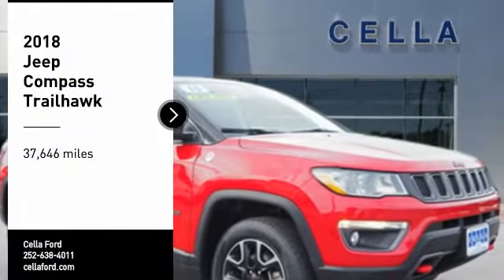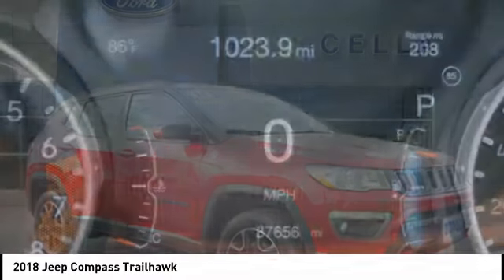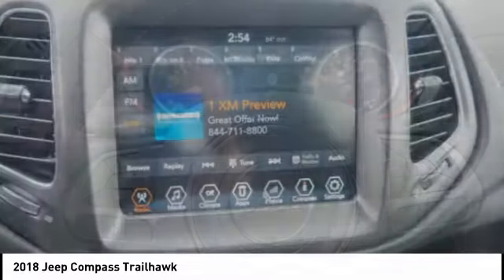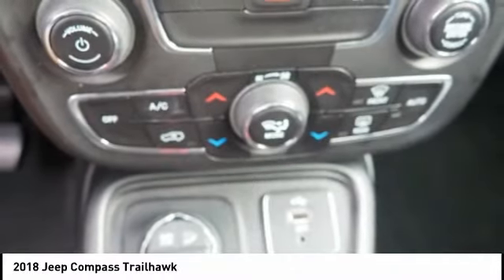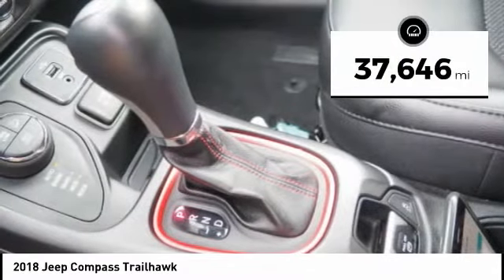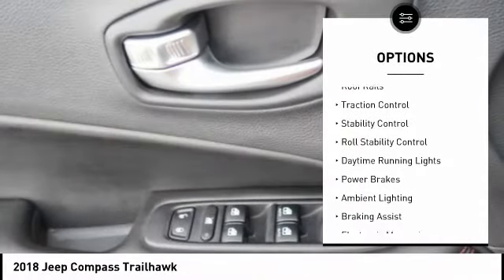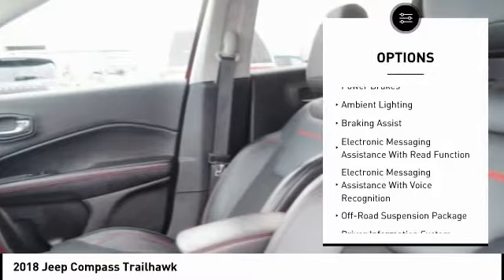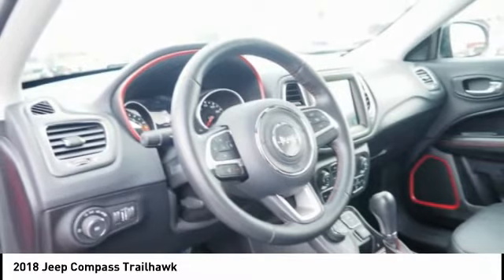2018 Jeep Compass New Bern NC P6268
2018 Jeep Compass Trailhawk

Cella Ford
3210 Doctor M.L.K. Jr Blvd

Treat yourself to this 2018 Jeep Compass Trailhawk, which features a push button start, braking assist, hill start assist, stability control, traction control, anti-lock brakes, dual airbags, side air bag system, digital display, and airbag deactivation.  We're offering a great deal on this one at $20,988.  You can trust this SUV 4X4 because it has a crash test rating of 4 out of 5 stars!  It has a sharp red exterior and a black/ruby red interior.  This is the vehicle you have been waiting for!